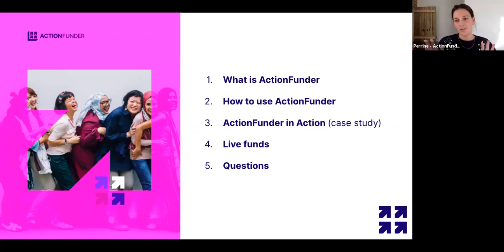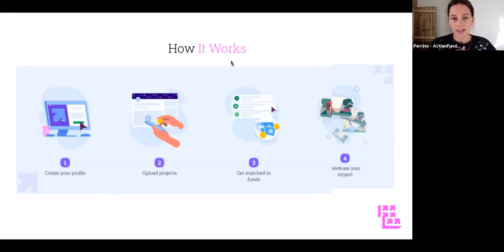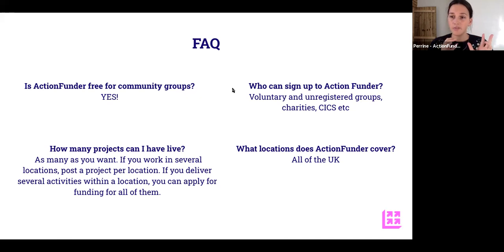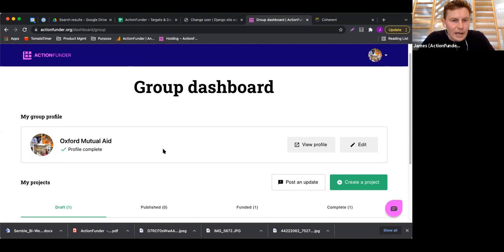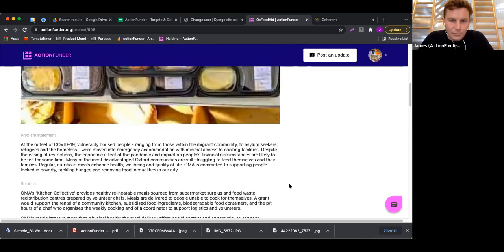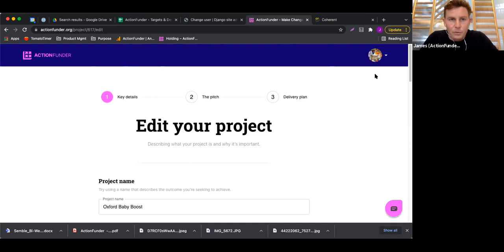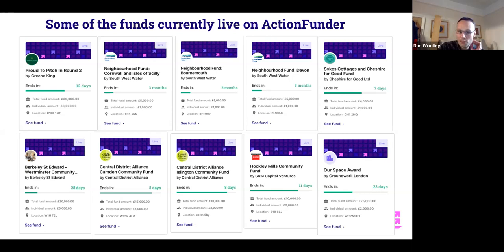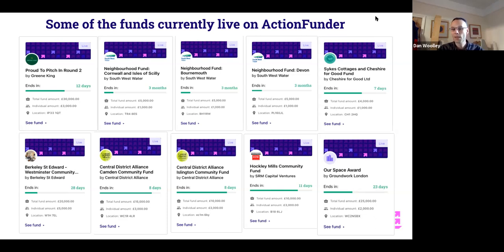ActionFunder Q&A: How to make the most of the platform?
Join the team to find out What is ActionFunder, How it works and how to make the most of it!